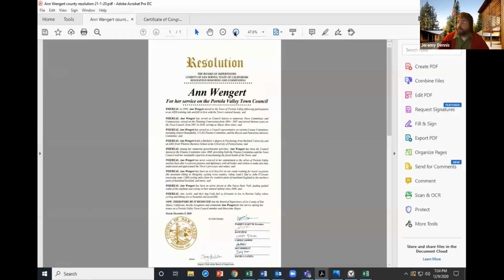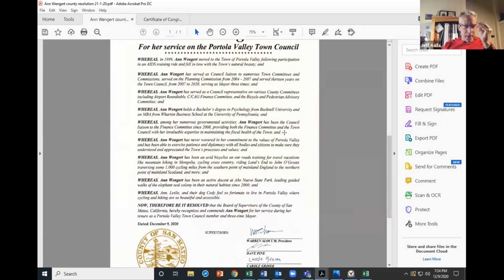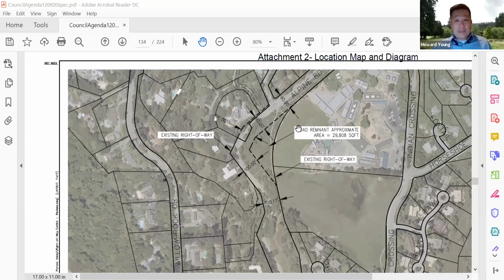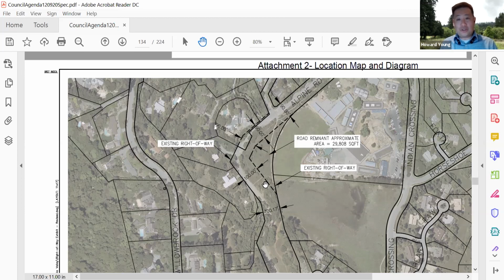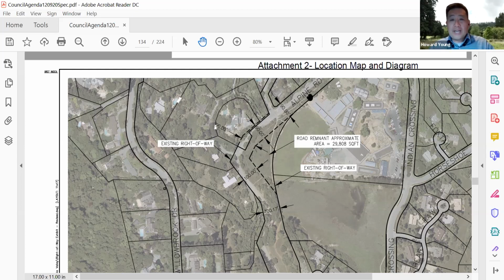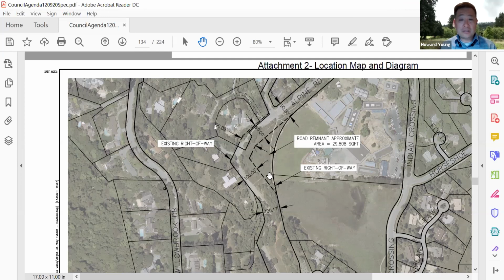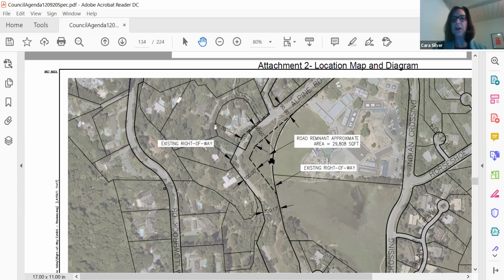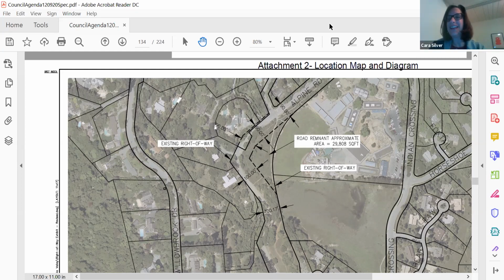December 9, 2020 Town Council Meeting